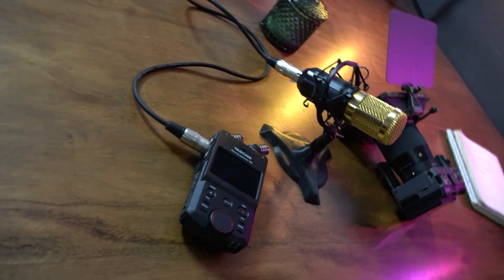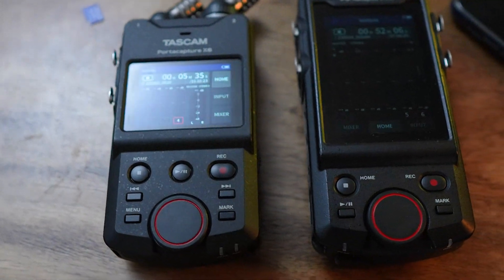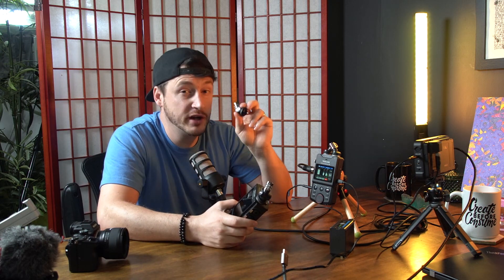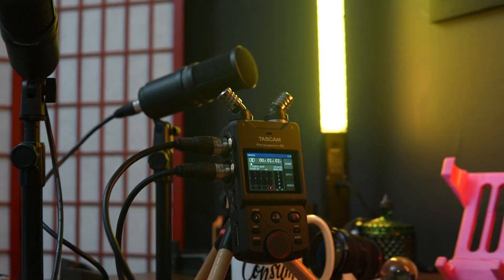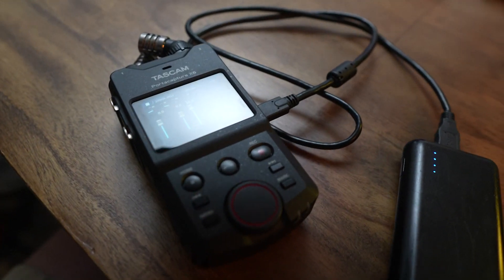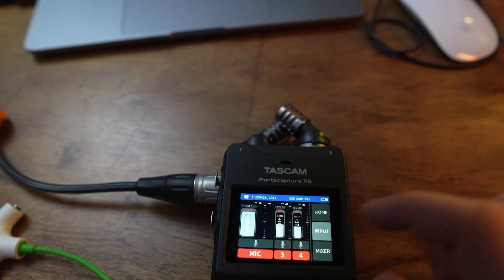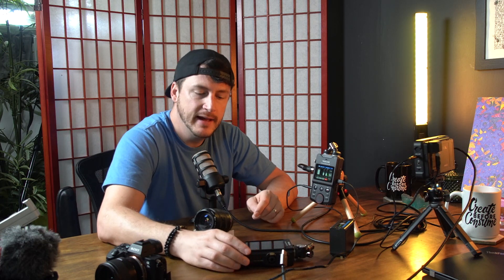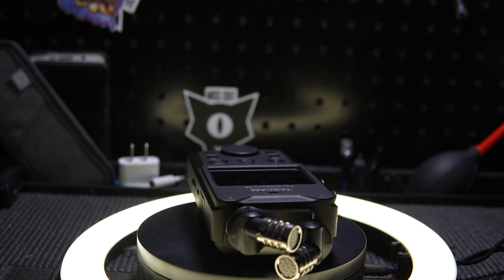32 Bit On a Budget! The X6 Portacapture From Tascam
32 Bit On a Budget! The X6 Portacapture From Tascam In this video we talk about the x6 from Tascam.
I received the X6 portacapture from Tascam as a review item but i bought previously the x8 and i love the Portacapture series!
What i quickly noticed was that the Tascam Portacapture x6 has better buttons and menu navigation.

the X6 Portacapture from Tascam is a nifty device that records 32 bit.
Having 32 bit recording allows you to record audio and be more versatile if you need to edit the sound!

What I really like about the Tascam x6 is that it has a better menu than the x8 .

Another great feature that the x6 Portacapture and x8 portacapture have Is that each channel will be recorded separately.
You also get a mixed version.

The Portacapture series is especially good if you need backup recordings and you do a lot of different types of work since they are so versatile!

X6 and X8 from Tascam have a lot of professional preamps and noise gates as well as lot more.

If you are struggling to make a decision if you want to buy the x6 or the x8 i would go with the x8 but if you are on a budget and the x6 can do everything you need i would highly recommend to pick up some adapter cables so you can plug in multiple Mics for a podcast for 20 dollars you can save the price difference and get more functionally

X6  Portacapture Tascam

Splitter cable 1 cable 2 mics!

My lens holder must have for your lenses

Gopuff snacks quick!
Here’s $100.00 to use on Gopuff, just cuz I love you. Get your daily essentials, delivered free in minutes! Register here

Hey! Acorns makes it easy to save and invest. Join me and you'll get a free $5 investment! As a perk of referring users, I can get a reward too.

Robinhood

Join Robinhood with my link and we'll both pick our own free stock 🤝